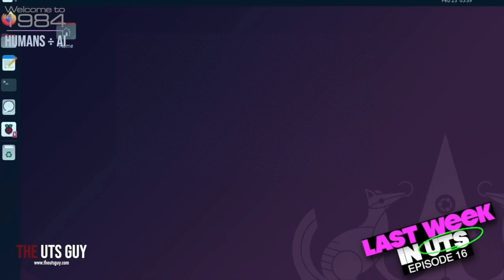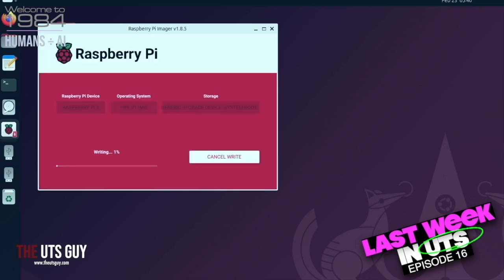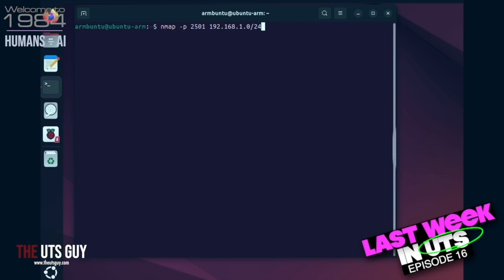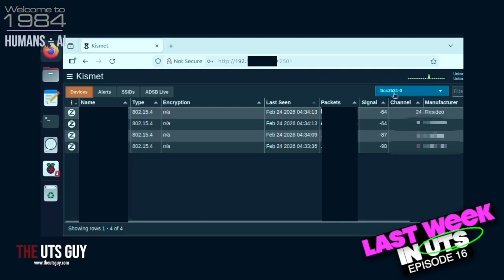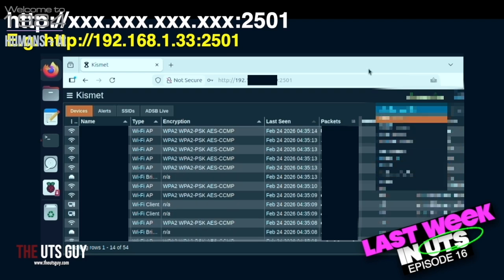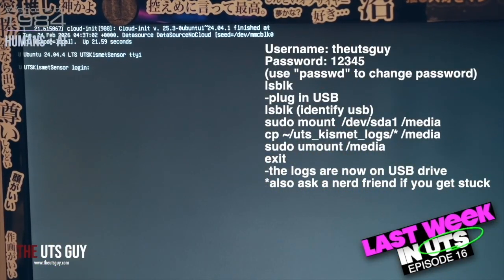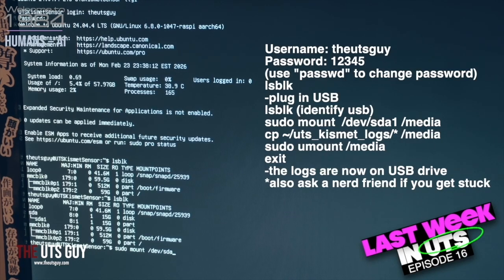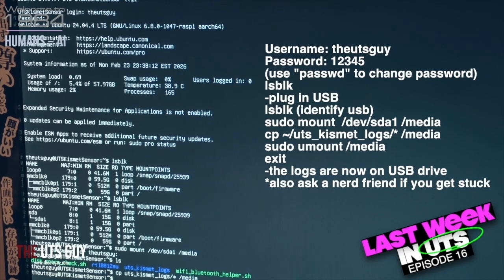Cameras Aren’t Enough: A home RF sensor for the masses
Bad stuff happens in the world, sometimes to strangers, sometimes to you, and sometimes to the people you care about. Big tech can help...when they feel like it.

The recent kidnapping case proves that cameras aren't enough. You may want to consider logging all radio frequency activity around your home. This will allow you to give this information to the authorities and help them solve stuff.

This is just the beginning, I'm expanding this with an attempt to make custom hardware and even use WhoFi to identify anomalous/concerning behavior on your property.

AI Says:
In this video I walk through how to install and use my UTS Radio Frequency Identification Platform v1 — an Kismet-based open-source Raspberry Pi image that passively logs Wi-Fi, Bluetooth, Zigbee, and other RF activity so you can understand what devices were present at any given moment.

Recent events have made one thing clear: cameras alone don’t tell the full story. The radio spectrum is full of signals that can provide additional context when something happens — and large organizations already leverage this kind of telemetry. This project is about giving individuals access to similar visibility for learning, research, and experimentation.

This is a full step-by-step walkthrough showing:

✅ What hardware you need
✅ How to flash the IMG
✅ How to boot and deploy the sensor
✅ How logging works
✅ How to retrieve logs safely
✅ Optional GUI access
✅ Storage management and log rotation
✅ Best practices for safe use

Whether you’re interested in RF telemetry, digital forensics, privacy research, or just understanding the invisible wireless environment around you, this guide will get you up and running.

🔧 Hardware Used

Raspberry Pi 4B (8GB recommended, 4GB works)

RTL-SDR dongles

Zigbee USB adapter

Monitor-mode capable Wi-Fi adapter

MicroSD card

Power supply

Ubiquitous Technical Surveillance (UTS)